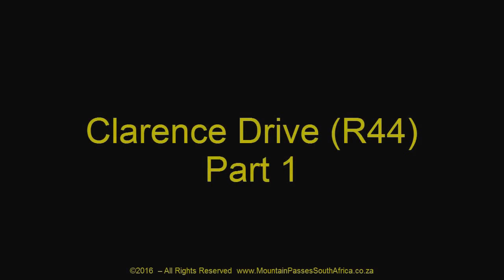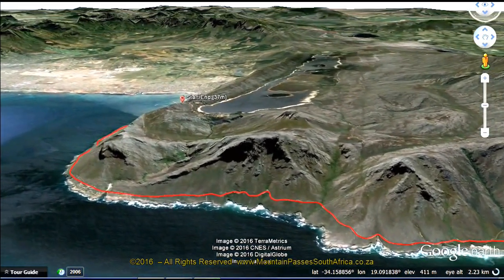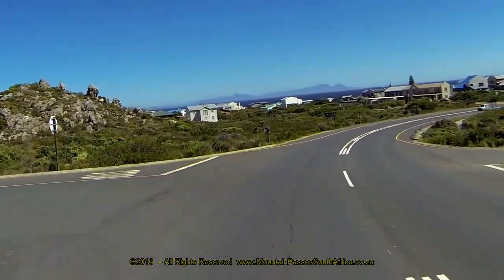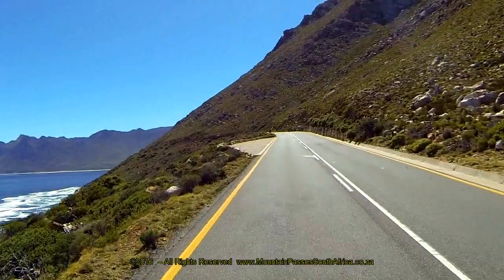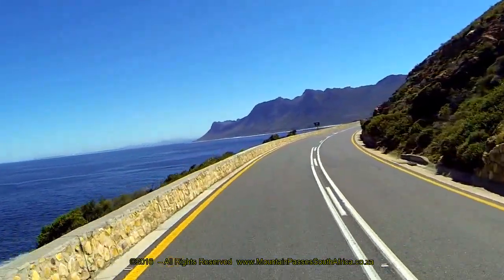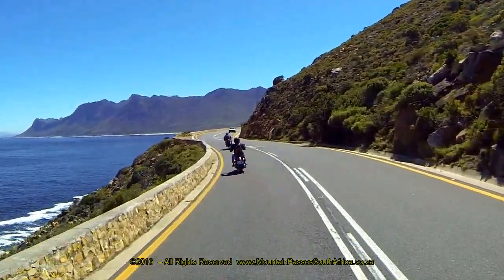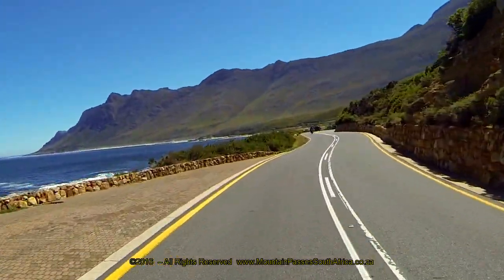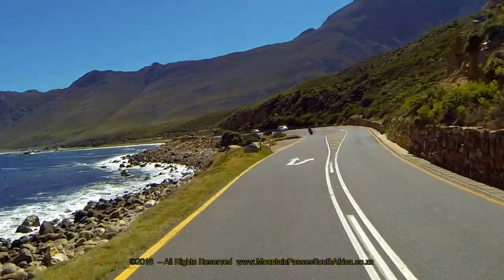Clarence Drive (R44) Part 1 - Mountain Passes of South Africa